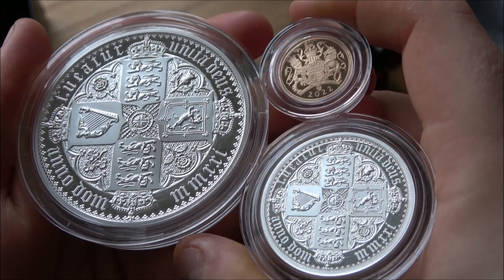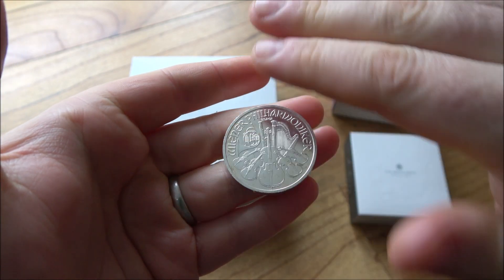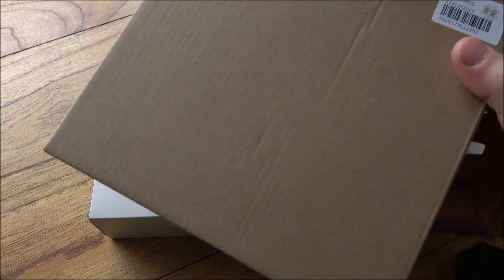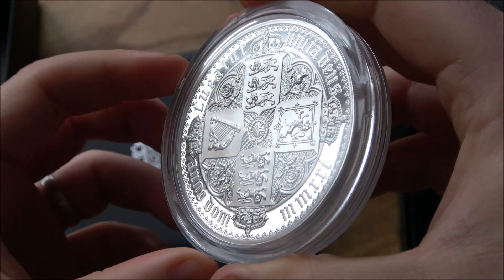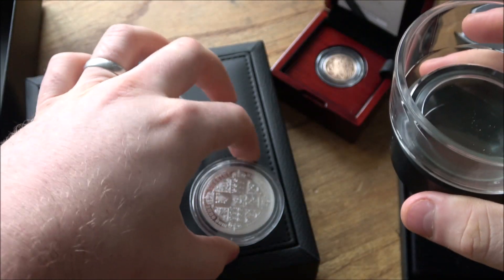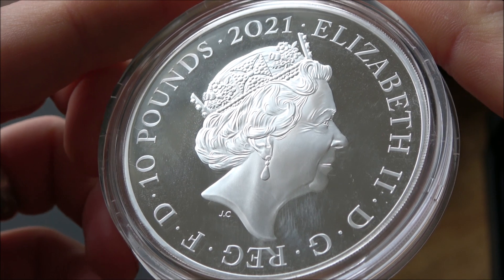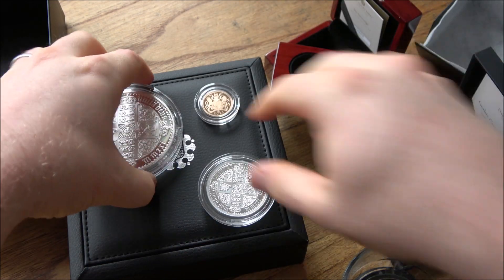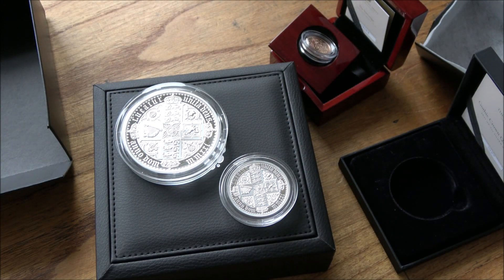My Top Tips For Maximising Profit When Buying, Handling And Storing Proof Gold & Silver Coins!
No contract has been put in place between viewers and Backyard Bullion and as such any and all financial decisions taken having watched this video have no relationship to what is said herein.

I would suggest anyone looking to invest in gold and silver to get in touch with qualified financial advisors and work out what is best for YOU!